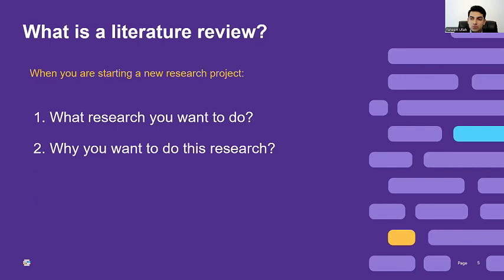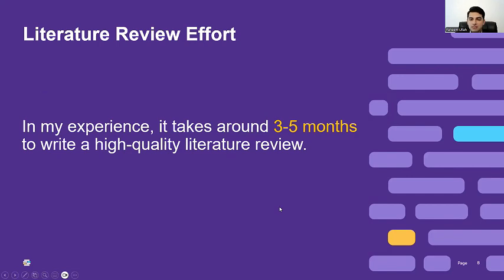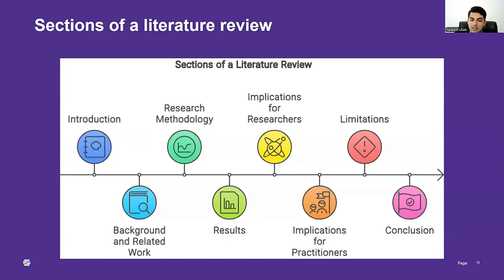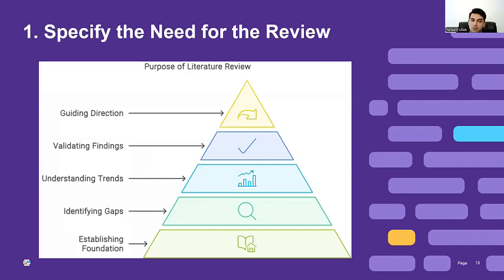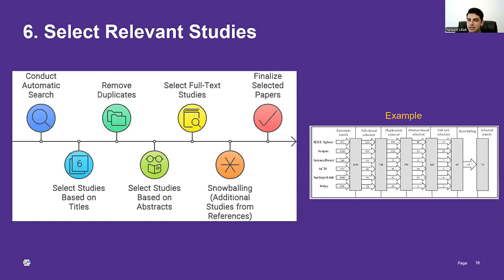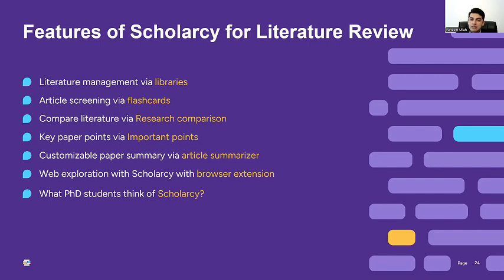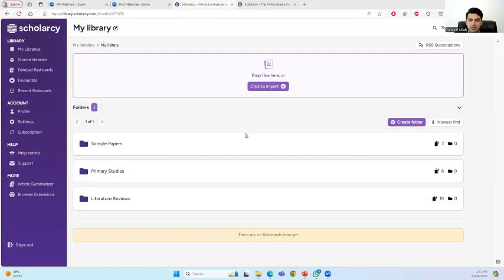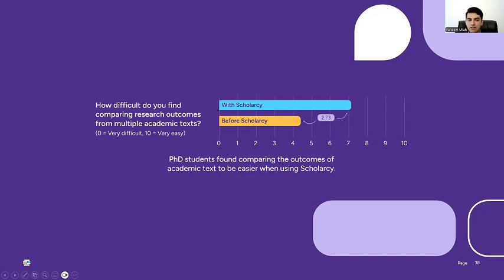Tool for literature review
Are you struggling with your literature review?

Scholarcy can help! In this video, we’ll show you how to use Scholarcy, an AI-powered tool that simplifies the literature review process by summarizing research papers, extracting key information, and organizing your findings.

What You’ll Learn:

✅ What Scholarcy is and how it works
✅ How to use Scholarcy to summarize and analyze academic papers
✅ Tips for conducting an efficient and effective literature review
✅ How to organize and structure your research using Scholarcy

Whether you’re a student, researcher, or academic, Scholarcy can save you time and effort in reviewing scholarly articles. Watch now and streamline your research process

Let us know your favorite literature review tools in the comments.